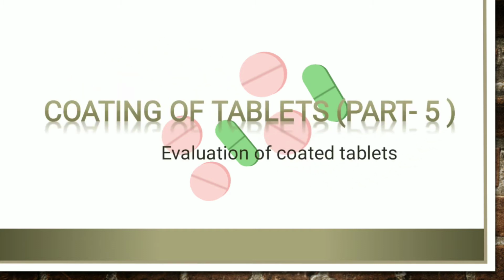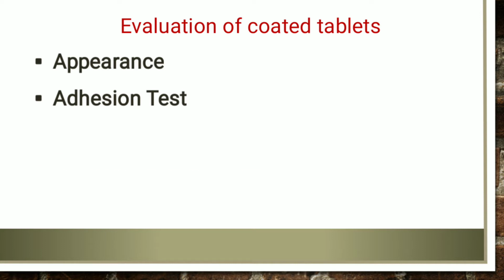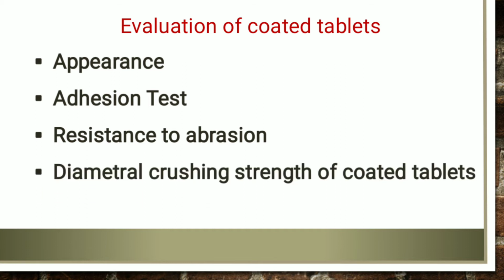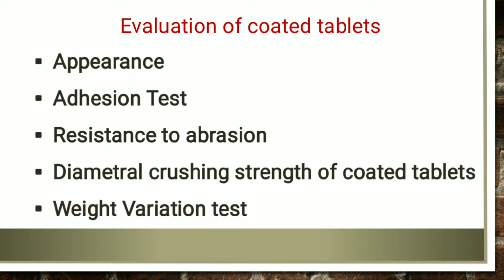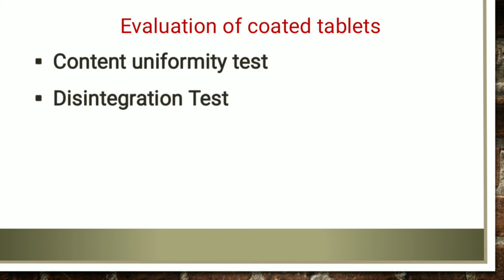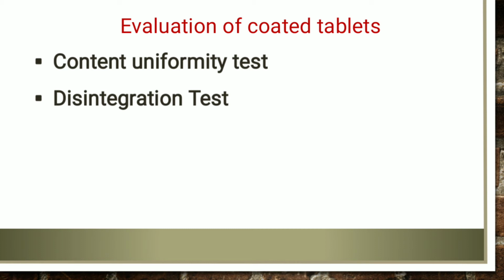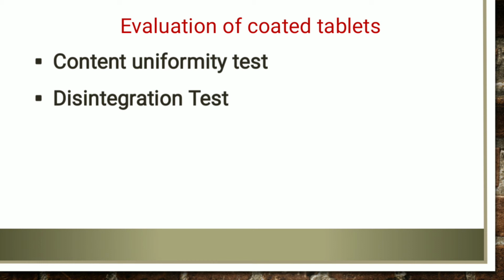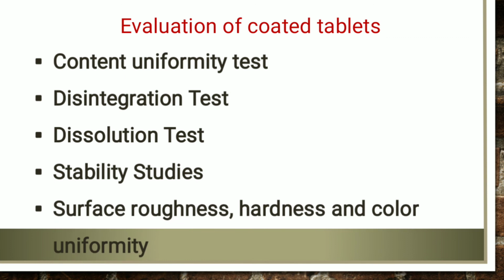Evaluation of Coated Tablets